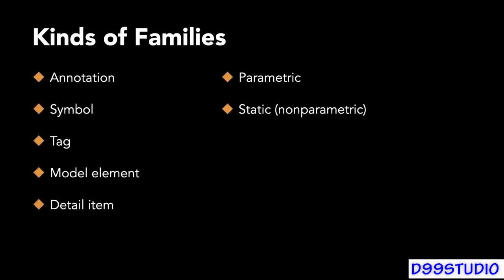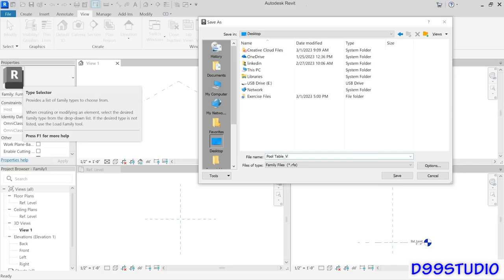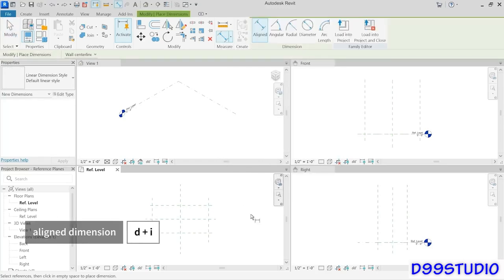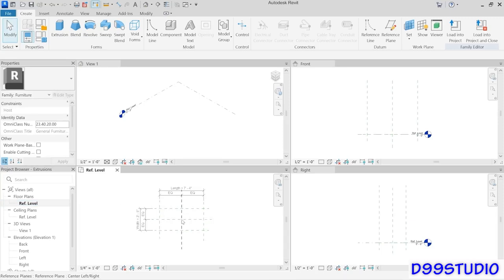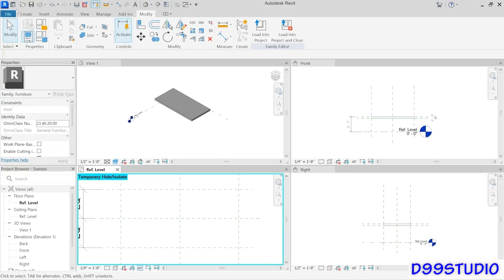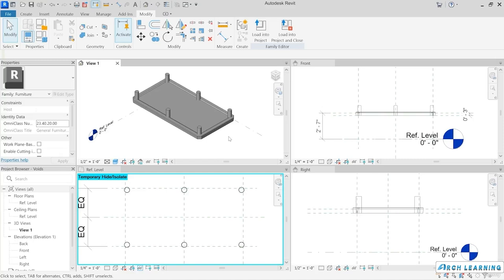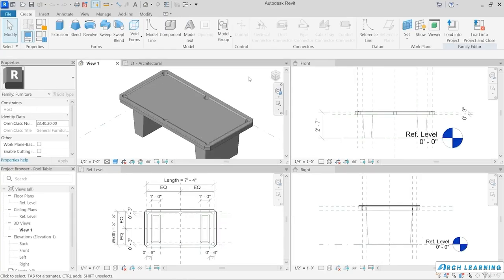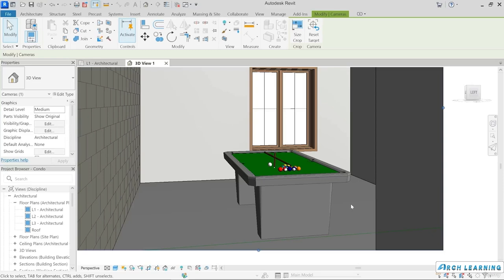Autodesk Revit - Full Beginner Course | Complete Project - Start to finish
XIV. FAMILY EDITOR BASICS
1 -Families
2 -New family from a template
3 -Managing saved views
4 -Reference planes, parameters, and constraints
5 -Editing and creating family types
6 -Solid geometry Extrusions
7 -Solid geometry Sweeps
8 -Void geometry
9 -Solid geometry Blends
10 -Completing the family